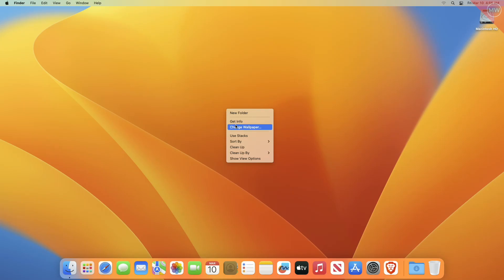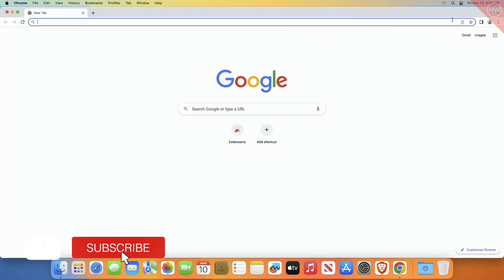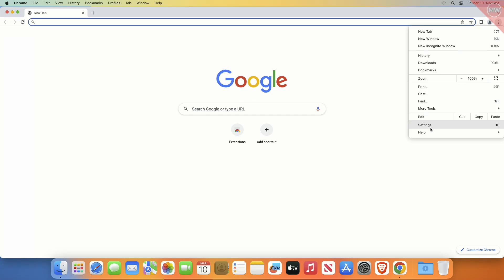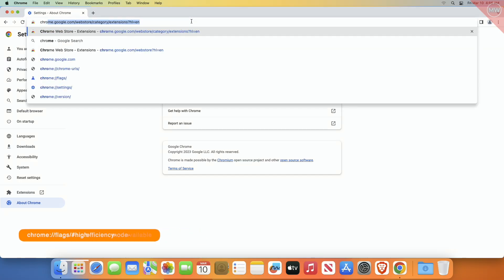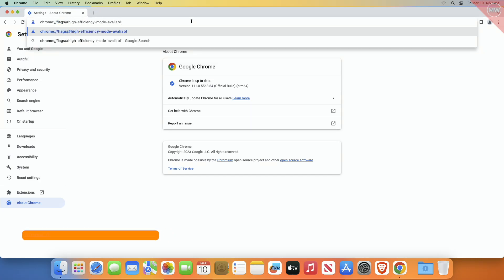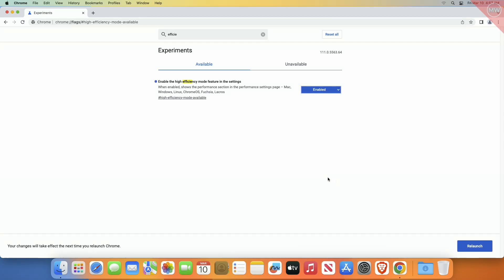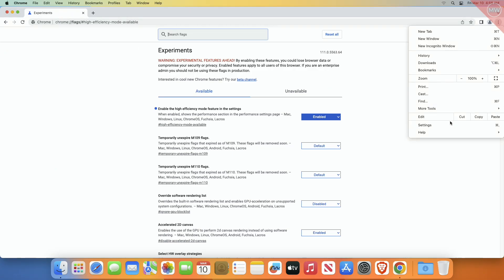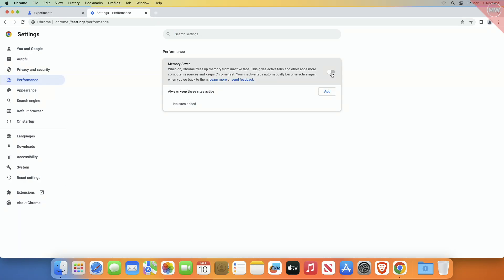How to Enable Chrome Memory Saver Mode On Mac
CHAPTERS
00:00 - Introduction

✔ Forum:
✔ Get Support:

Coming Soon